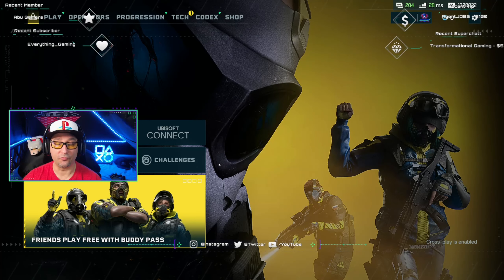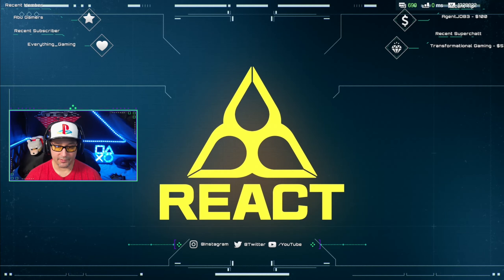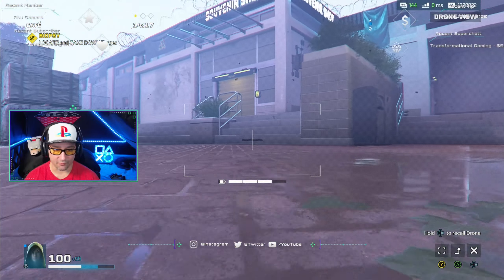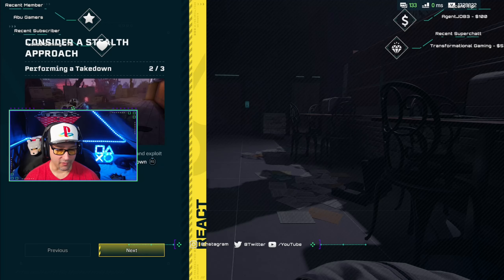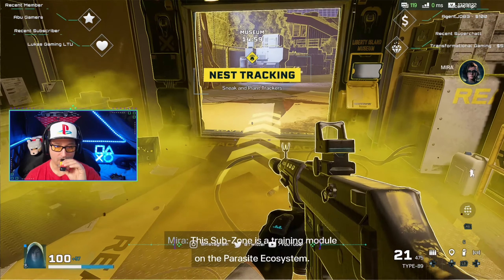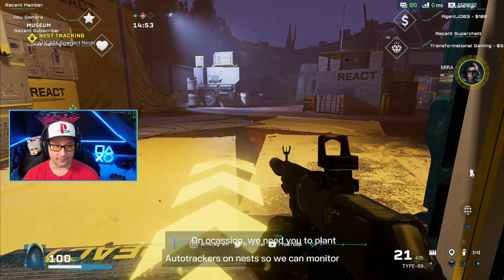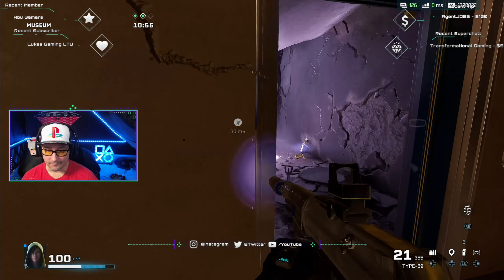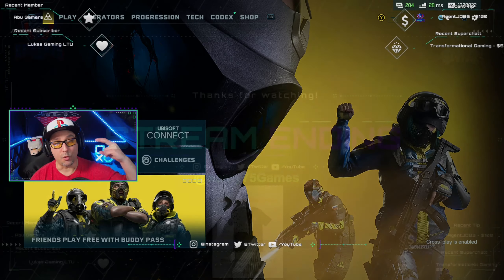Rainbow Six extraction PC Walkthrough Gameplay Part 1 - VR Training (Full Game)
Rainbow Six extraction PC Walkthrough Gameplay Part 1 - VR Training (Full Game) Includes a Review, Story Missions, All Operators, Monsters, Bosses, Story Missions, Single Player, Cinematics, Cut Scenes and more until the Ending of the Single Player Story. Tom Clancy's Rainbow Six Extraction PC Walkthrough Part 1 - VR TRAINING of the R6 Extraction Campaign including a Full Game Review, PC Gameplay and Story Missions for PC, PlayStation 5, PS5, Xbox Series X, & Xbox Series S.  Rainbow Six Extraction Operators include: Sledge, Smoke, Doc, Rook, Fuze, Tachanka, IQ, Jager, Lion, Finka, Pulse, Capitao, Hibana, Ela, Vigil, Alibi, Nomad and Gridlock.  Tom Clancy's Rainbow Six Extraction is a multiplayer tactical shooter developed by Ubisoft Montreal and published by Ubisoft. A spin-off of Rainbow Six Siege (2015), Extraction is a cooperative multiplayer game in which players must work together to combat and defeat a type of parasite-like aliens called the Archaeans. The game released for Microsoft Windows, PC, PlayStation 4, PlayStation 5, Amazon Luna, Google Stadia, Xbox One and Xbox Series X and Series S on January 20, 2022.  Rainbow Six Extraction is a cooperative multiplayer game that can support up to three players. In Extraction, the operators must infiltrate an alien-infested location and complete objectives, such as collecting samples, extracting materials from computers, and gathering intel. Each play session, known as an "incursion", is made up of three interconnected sub-maps, and players will be assigned any one of the twelve objectives randomly in each sub-map. The location of the objectives and the placement of enemies are procedurally generated. Once the player secured their objective, they can choose to extract themselves, or explore the next sub-map. New area would be more difficult than the previous one, but players would receive more rewards by completing them successfully. Extracting early ensures that all the operators would be safe. If an operator is taken down by enemy, they will become missing in action, and players cannot play as them until they have rescued them in an extraction mission.

If You would like to help Support the Channel, and make it possible for me to continue Creating Gaming Related Videos for you guys,  you can do it below, Thank You Very Much Anything is GREATLY APPRECIATED!
NOTE: DONATIONS ARE NOT NECESSARY,  BUT ARE GREATLY APPRECIATED, Any & all Donations go towards the quality of the Channel, Equipment Etc..

MAY GET COMMISSION FROM CERTAIN IN-GAME PURCHASES.
EPIC GAMES CREATOR CODE: KEIFFY75-GAMES

PS5 CONTROLLER
PLAYSTATION 5
MICROPHONE / BLUE YETI CASTER W / COMPASS BOOM ARM
HEADSET / ASTRO A50 WIRELESS
CAPTURE CARD / ELGAGTO HD60+
MOUSE / CORSAIR DARK CORE RGB PRO SE
KEYBOARD / CORSAIR K70 RGB
PC MONITOR / PIXIO PX329
PC CPU / RYZEN 7 5800X
PC CPU COOLER/CORSAIR ICUE H150i ELITE CAPELLIX LIQUID CPU COOLER
PC GPU / EVGA RTX 3070 Ti XC3